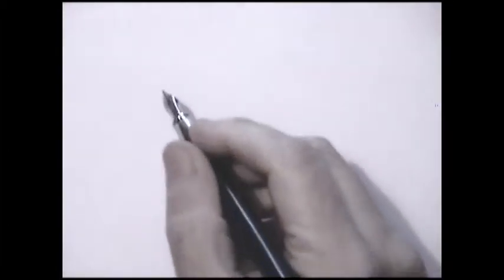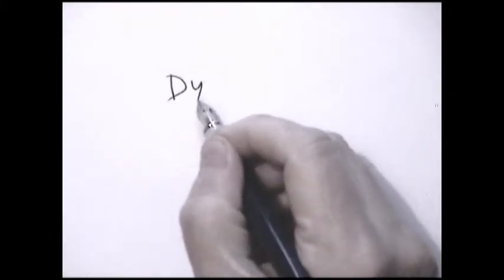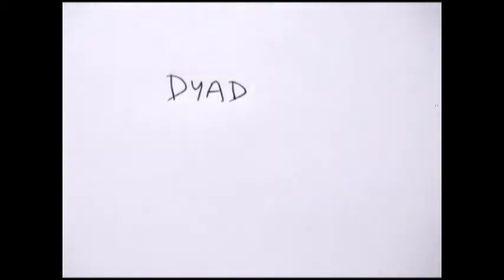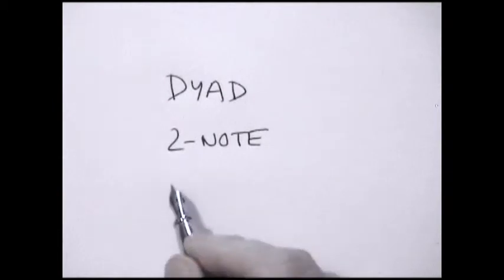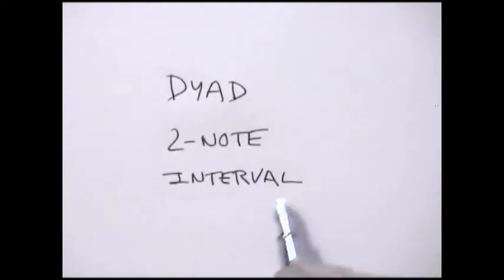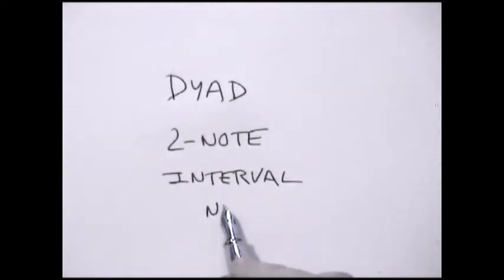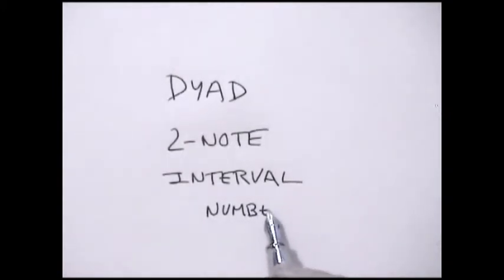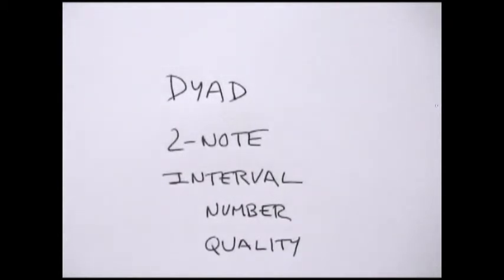Tutorial: Interval of a Seventh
A short tutorial showing how to the name the intervals of a seventh.